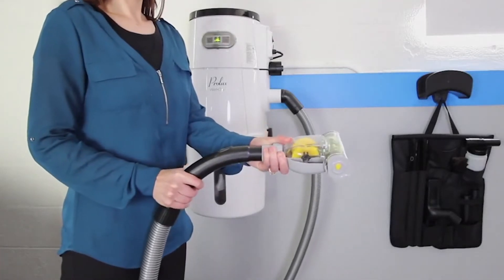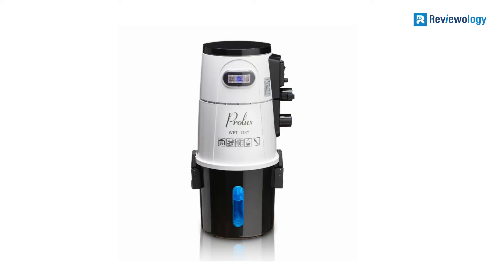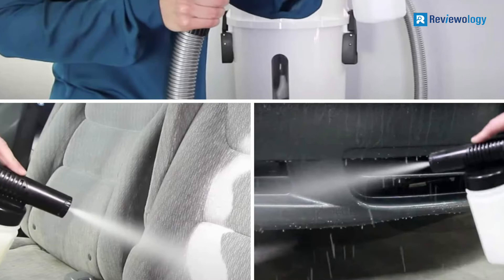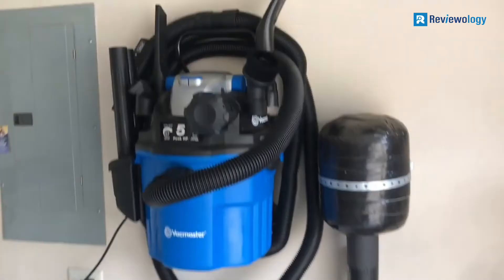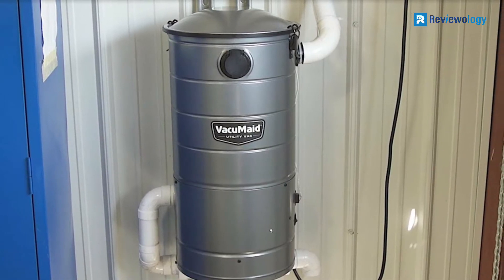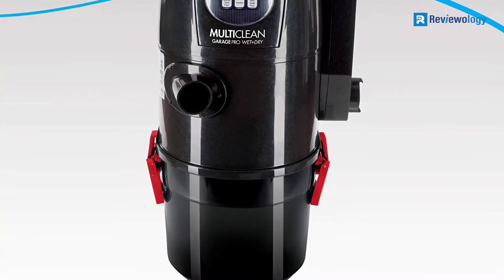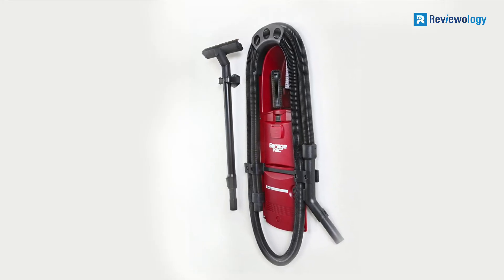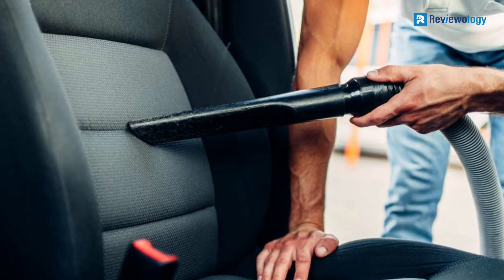Top 5 Best Wall Mounted Garage Vacuums 2023 On Amazon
Are you looking for the Best Wall Mounted Garage Vacuums on amazon in 2023?

▶️ 5. Prolux Professional Shop Blue

▶️ 4. Vacmaster VWM510 HP Remote Control Wall Mount Vacuum

▶️ 3. VacuMaid GV50 Wall Mounted Vacuum

▶️ 2. BISSELL 18P03 Garage Pro Wall-Mounted Vacuum

▶️ 1. GarageVac Maroon Garage Wall mounted vacuum